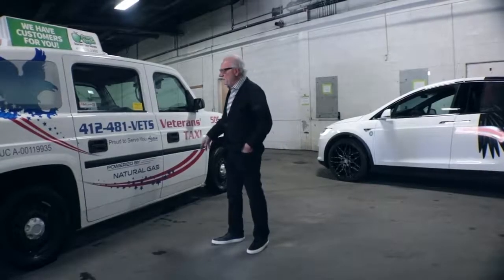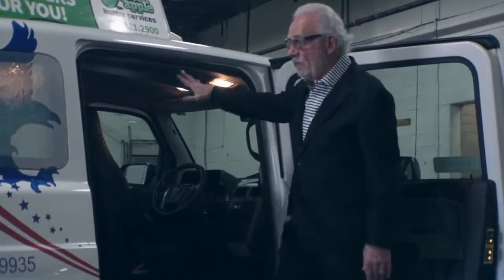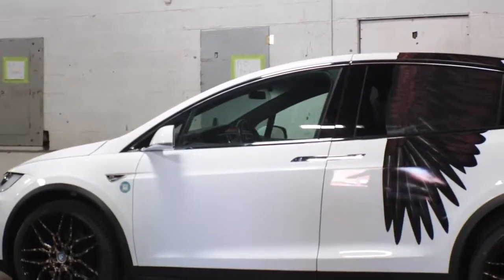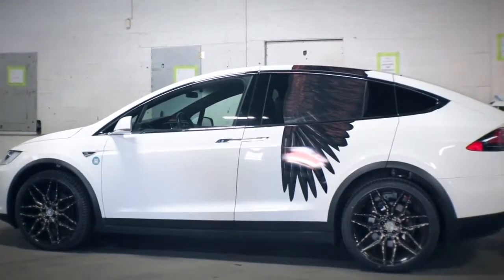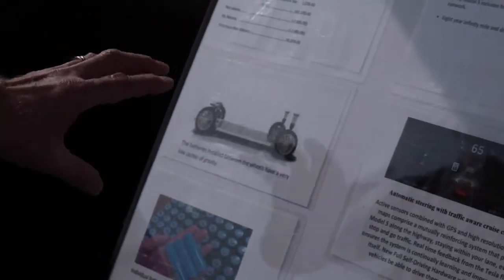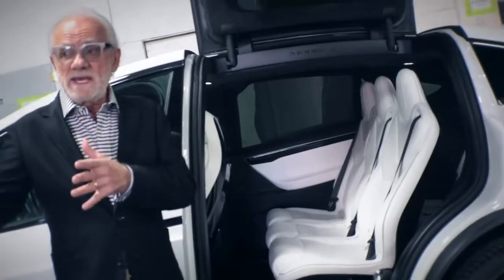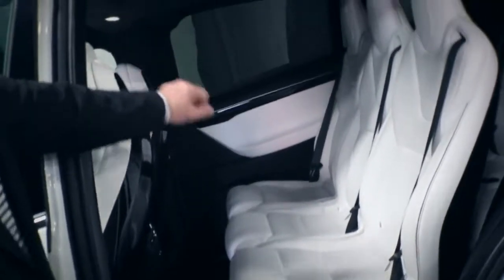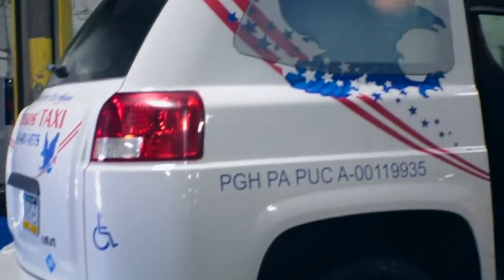Universal Freedom Project SHORTER version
This is a slightly shorter version of the Universal Freedom Project video. From the mind of VETaxi Service in Pittsburgh, PA. This is project/kickstarter-esque campaign to design a new universal accessible vehicle!